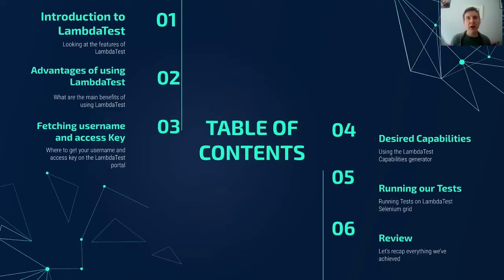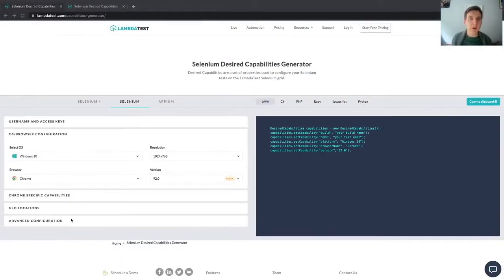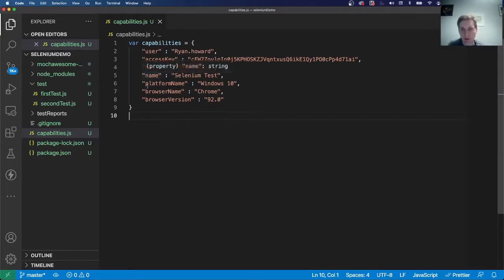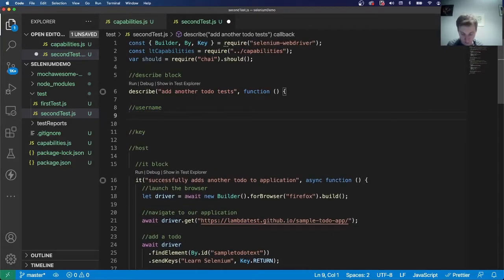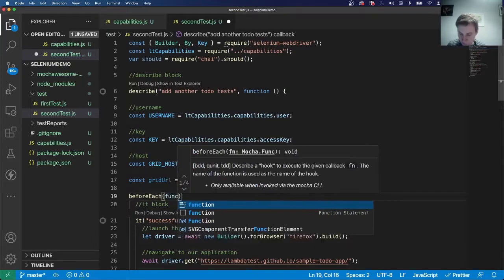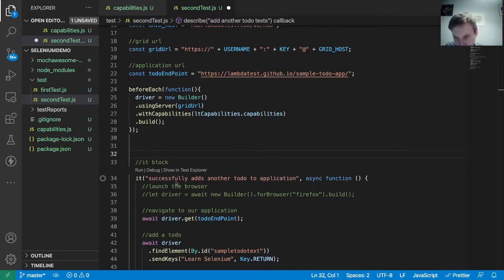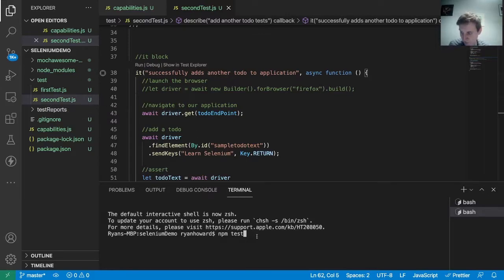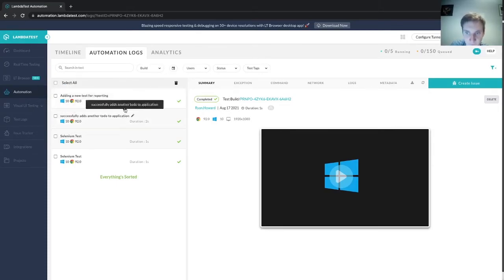Selenium Automation Testing On The Cloud | Selenium JavaScript Tutorial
Learn how to execute Selenium WebDriver tests on LambdaTest cloud-based Selenium Grid and perform automated cross-browser testing on different browsers and operating systems.

This video is part VII of the Selenium WebDriver JavaScript Tutorial series. In this video, Ryan Howard (@ryantestsstuff) explains Why and How to perform cross browser testing in Selenium with a cloud-based LambdaTest platform.

Automate your testing and eliminate bottlenecks using parallel test execution on the LambdaTest cloud. Automation is faster than ever before with Selenium testing on the cloud.

By the end of this video, you will get the answer to the following questions 🎫 -:
◼How do I run a Selenium Grid test?
◼Can we run Selenium online?
◼Can selenium be used for cloud testing?
◼How do I run a selenium script in the cloud?

Vɪᴅᴇᴏ Cᴏɴᴛᴇɴᴛ Cʜᴀᴘᴛᴇʀꜱ
➤ 00:00 Introduction
➤ 00:29 Table of Content
➤ 01:26 Introduction to LambdaTest
➤ 03:11 How to get User & Access Key
➤ 04:18 How to generate Desired Capabilities
➤ 06:52 How to run your Selenium Tests
➤ 11:18 How to connect test to LambdaTest
➤ 23:06 How to run test on LambdaTest
➤ 27:57 Conclusion
Cᴏᴍᴘʟᴇᴛᴇ JavaScript Test Automation Sᴇʀɪᴇꜱ 🚩

◾ JavaScript Test Automation Tutorial 2021 | What is JavaScript? | Part I
◾ How to write and run test scripts in Selenium? JavaScript Test Automation Tutorial | Part II
◾ What is Assertion in Selenium?JavaScript Test Automation Tutorial | Part III
◾ Getting Started with Mocha | JavaScript Test Automation Tutorial | Part IV
◾ Do mocha tests run in parallel? JavaScript Test Automation Tutorial | Part V
◼ Selenium WebDriver With JavaScript Tutorial | How To Generate Mocha Report With Mochawesome Part VI
◼ Selenium Automation Testing On The Cloud | Selenium WebDriver With JavaScript Tutorial | Part VII

👉Blogs & Supported Docs:
◼ All You Need To Know For Selenium Testing On The Cloud

Why Sign Up for LambdaTest? Because it’s FREE! 🙌
Perform live interactive cross browser compatibility testing of websites and web apps on latest mobile and desktop browsers

Get Register Now to Avail Following Bonanza Offerings 💎

+ Smart Testing
+ Chrome Extension
+ WordPress Plugin

◼ Free Sign-Up
◼ Cancel Anytime